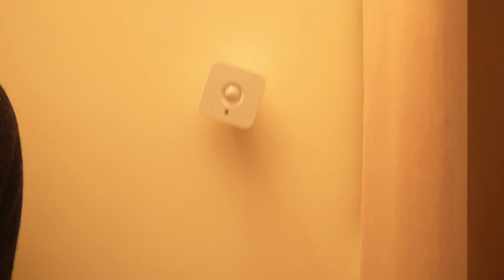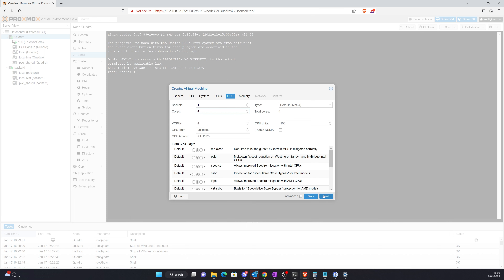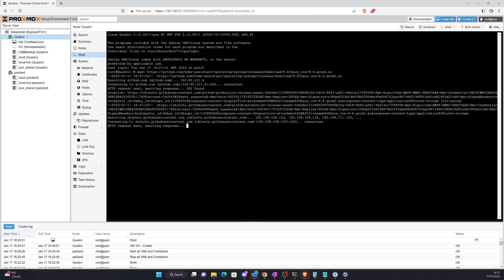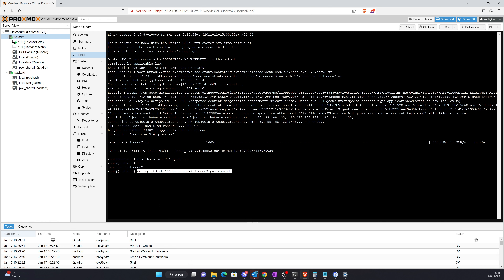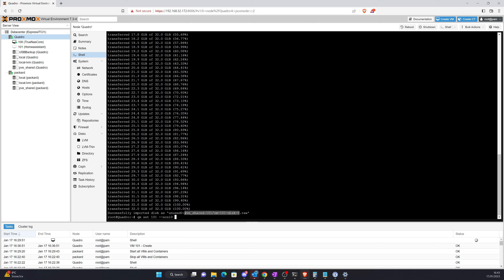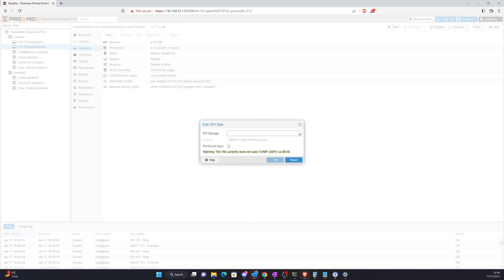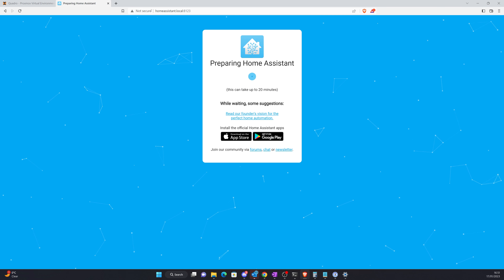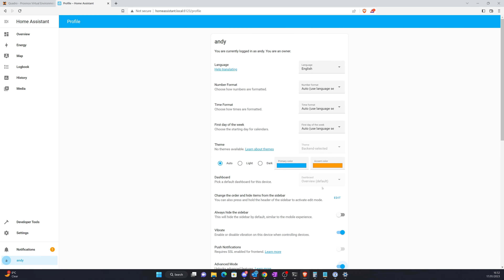Virtualize Home Assistant Now! - On Proxmox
In this video I will show you how to Virtualize Home Assistant in Proxmox

I use Home Assistant all the time to bridge the functionality between all my smart home products and for deeper automation and integrations